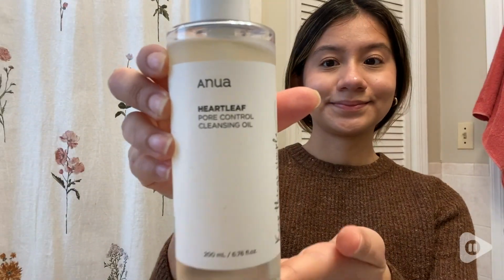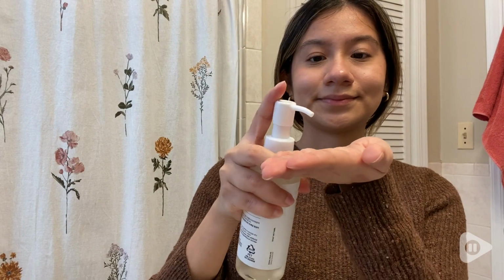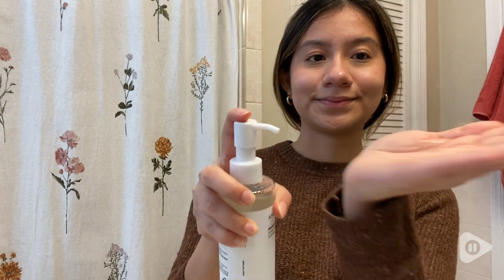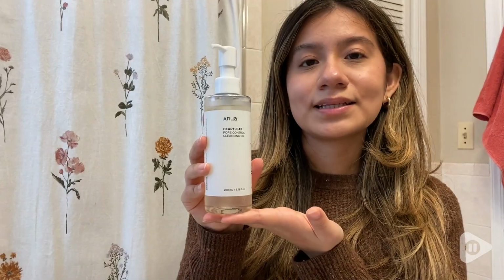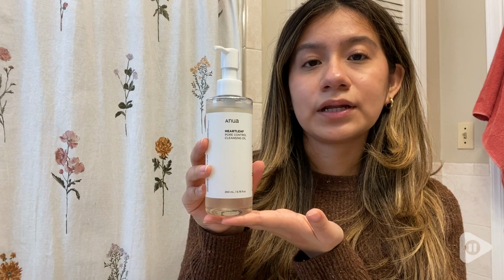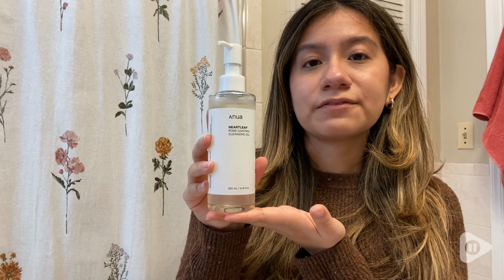Anua Heartleaf Cleansing Oil | Our Point Of View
Anua Heartleaf Cleansing Oil

(Commissionable Links)

[🧹GENTLE YET POTENT CLEANSING OIL🧹] Effective in eliminating makeup residue, blackheads and sebum, whilst preventing pore congestion. Essential step for double cleansing, with glowy glass skin results.
[🌿MILD INGREDIENTS ONLY🌿] Formulated with Heartleaf extract for soothing effects on the skin
[🧪FOR ALL SKIN TYPES🧪] Hypoallergenic & Non-Irritation Test completed, making it suitable for all skin types and especially Sensitive, Acne-Prone Skin.
[👀 GENTLE ON THE EYES👀] No eye stinging experiences when used around eyes, Eye Irritation Test (Cruelty Free HET-CAM Test) completed
[🤔HOW TO DOUBLE CLEANSE🤔] ① Apply the cleansing oil to dry skin and gently massage for 1-2 minutes. ② Emulsify with water to effectively remove sebum. ③ Wash off all oil residues by using a water based cleanser.